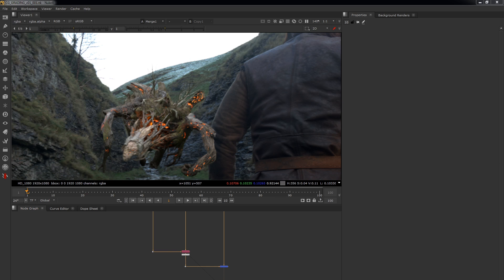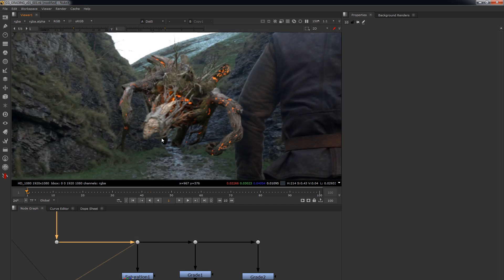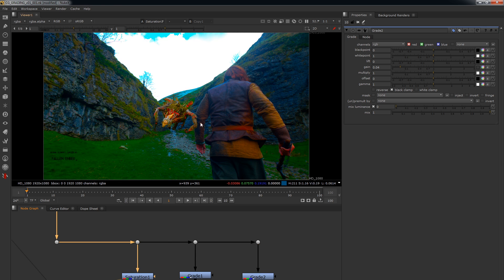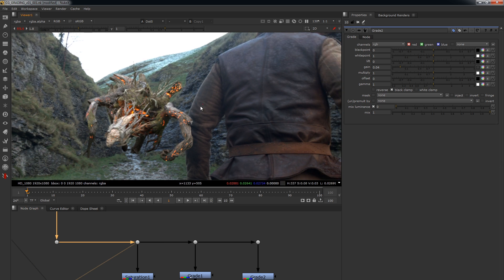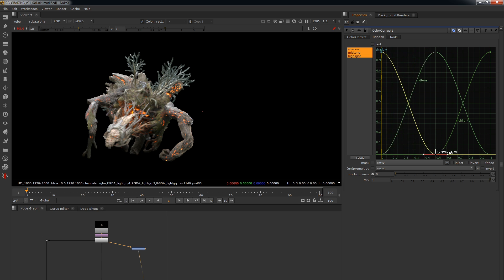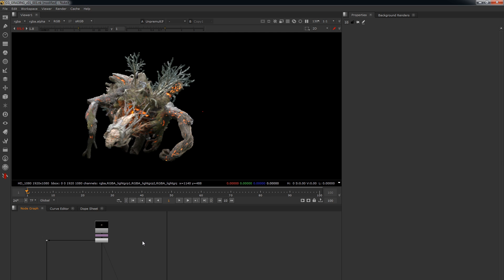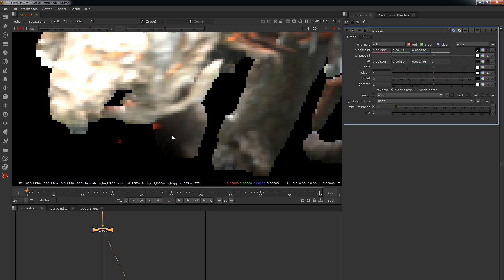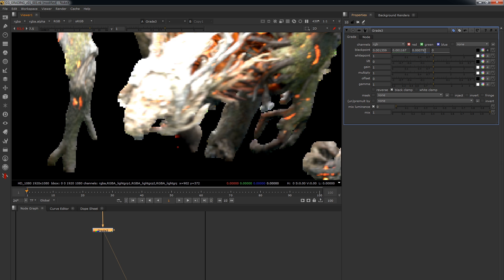How to grade CG Renders in Nuke - Part 3